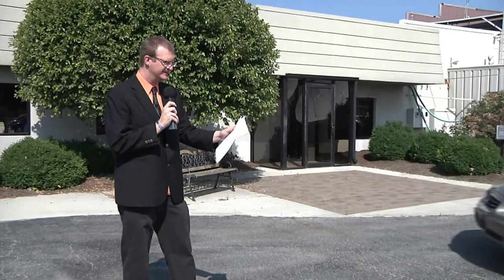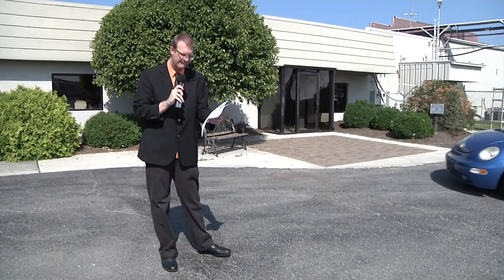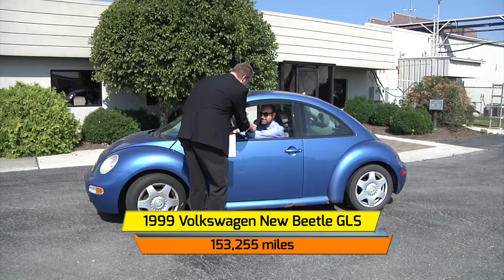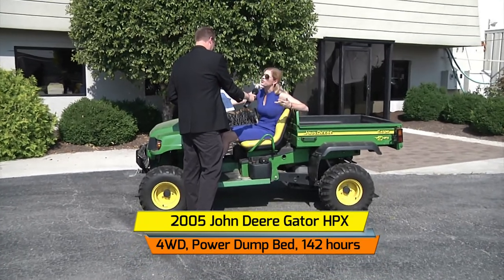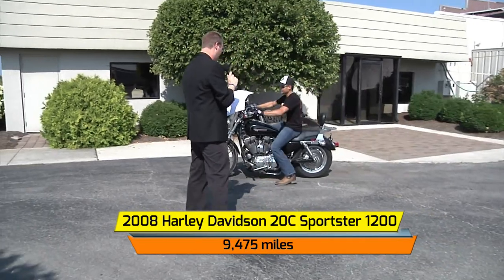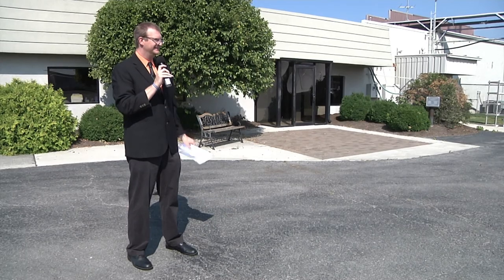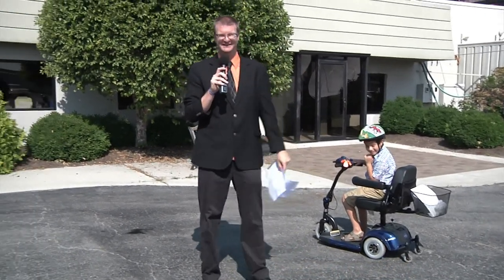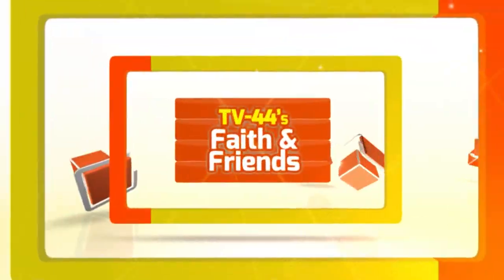Harley, Gator, Volkswagen Beetle, and More- Vehicles at the TV-44 Auction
Check out just some of the incredible vehicles that will be available at the upcoming TV-44 auction, September 9. View more items and find additional information at wtlw.com. September 9 1844 Baty Rd. Start time 9am   Benefit Auction